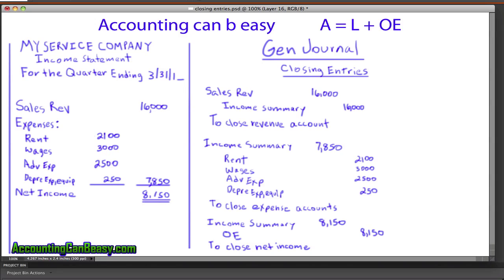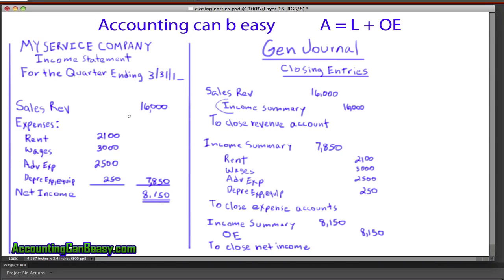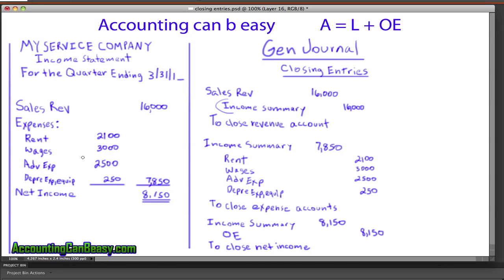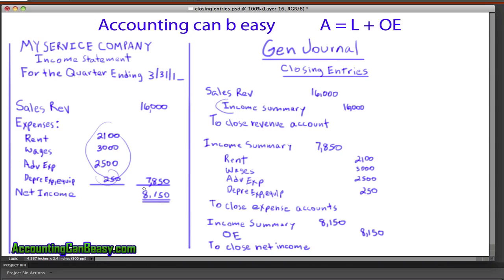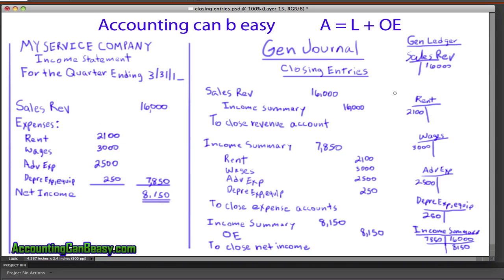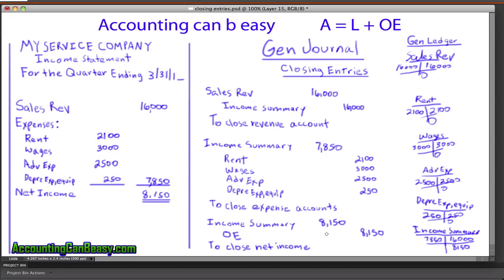25. Closing Entries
Closing entries close out revenue, expense, and income summary accounts, and updates the equity account.